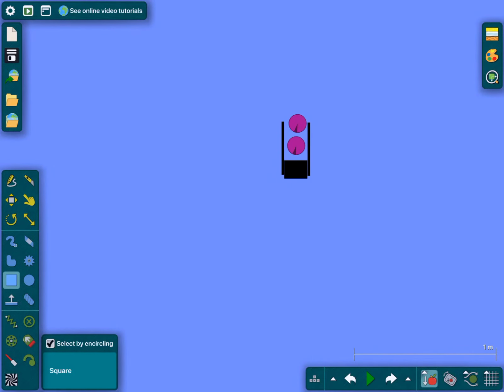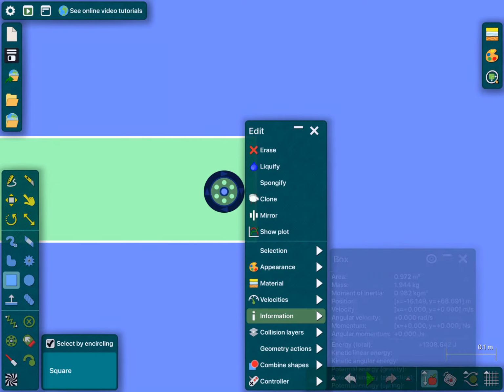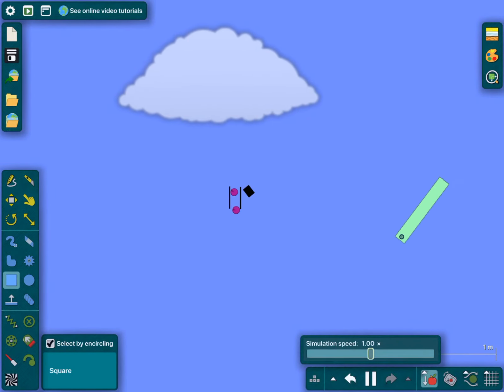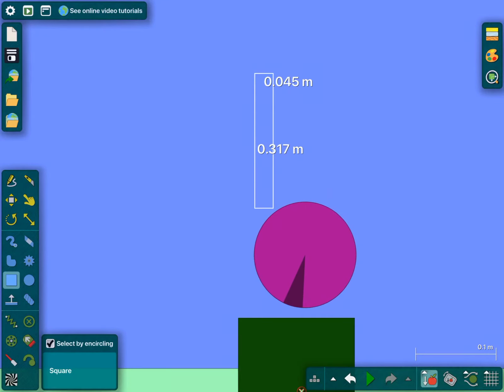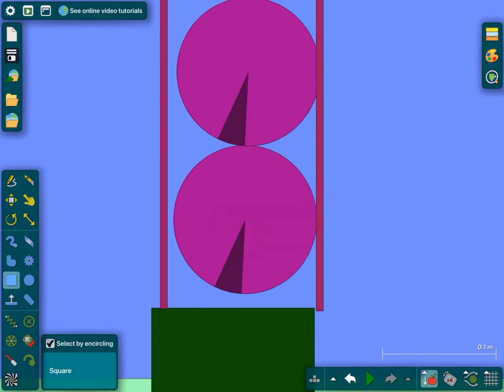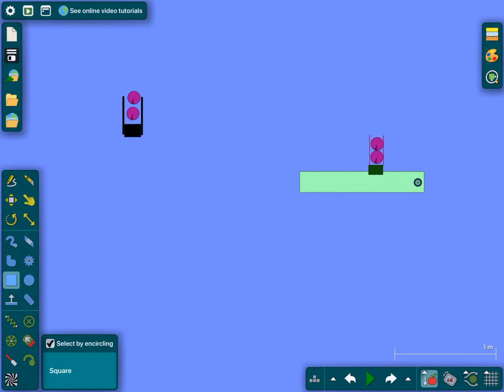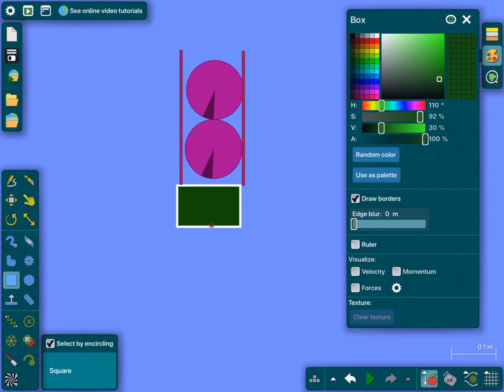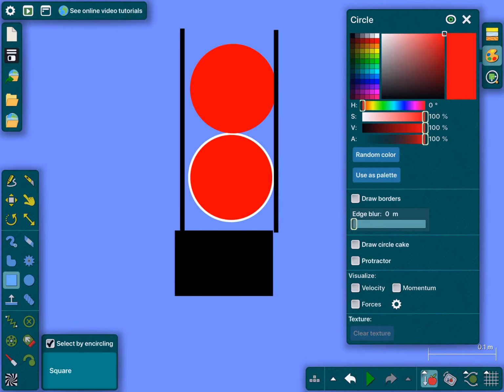Marble race tutorials: Taker-Turner